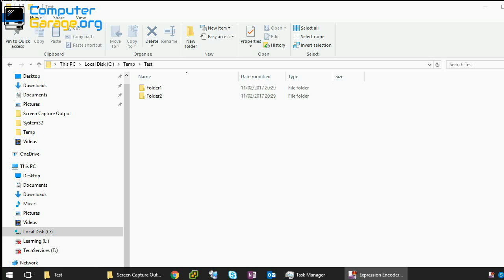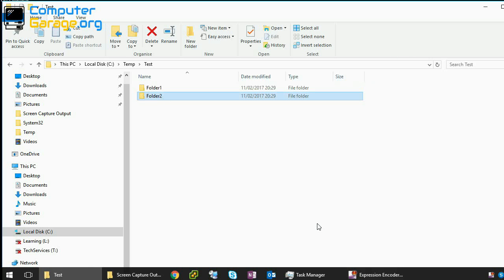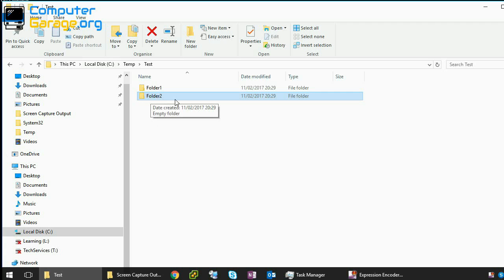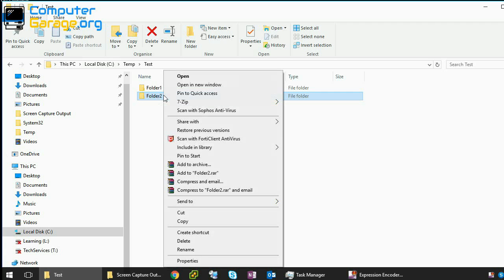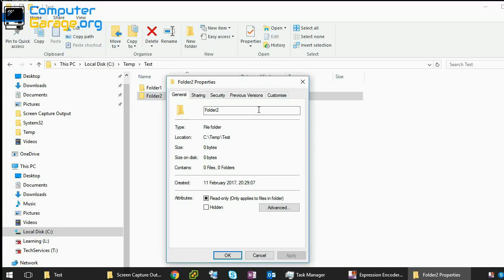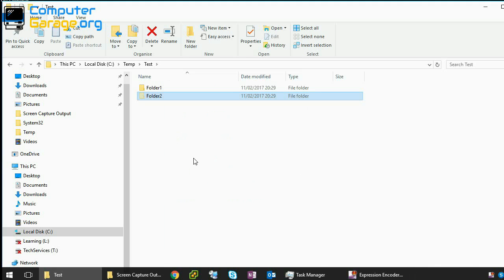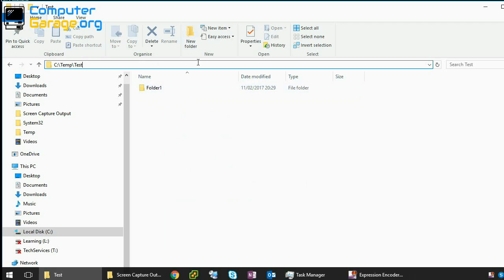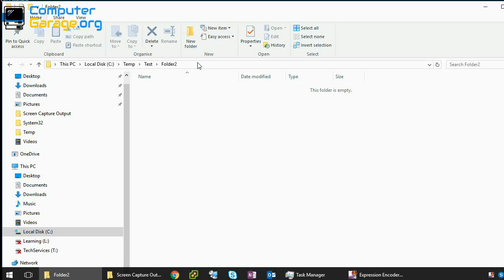How to Hide a Folder in Windows 10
In this video I Will show you how you can hide a folder within Windows 10